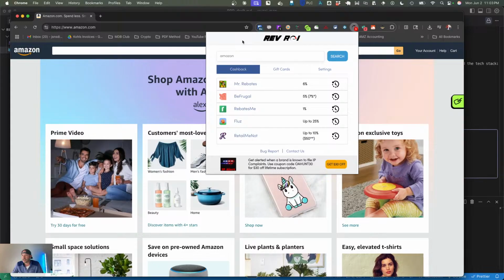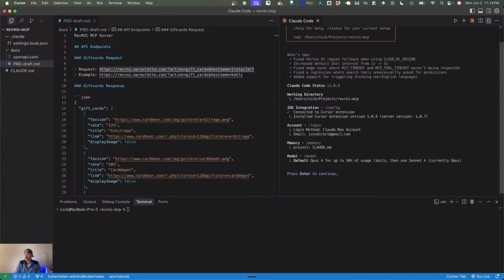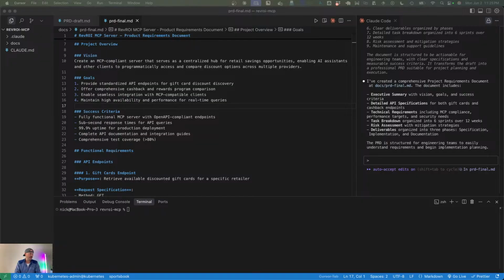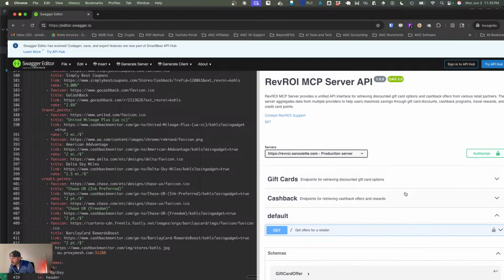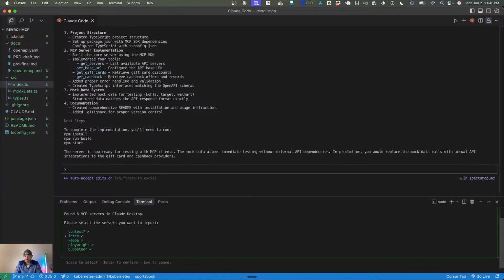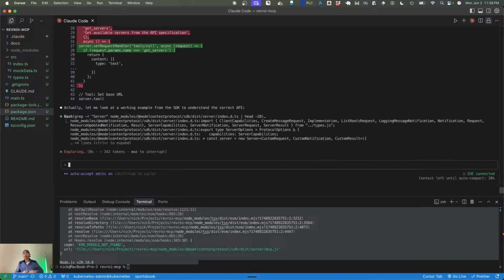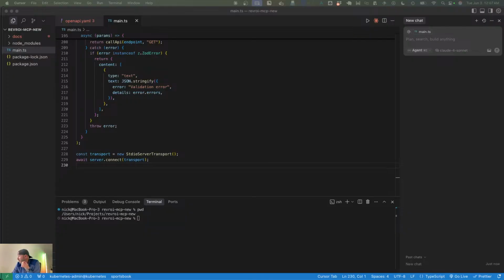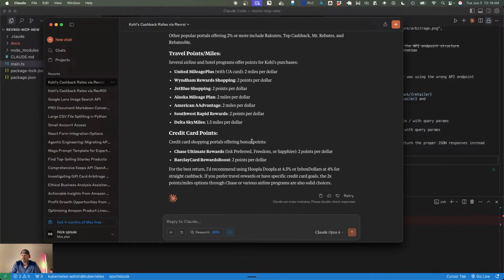Vibe Coding Session - Building RevROI as an MCP Server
Building Useful Software in Realtime with AI tools (Claude Code, Cursor, MCP). In this use case we're going to reverse engineer RevROI and convert it into a Model Context Protocol server that we can use as a tool for deal finding within Claude Desktop